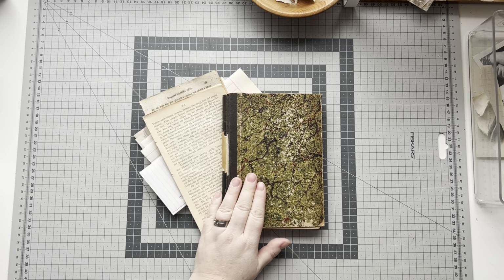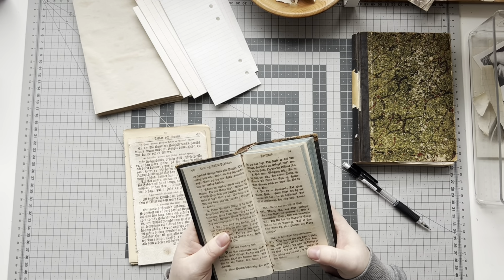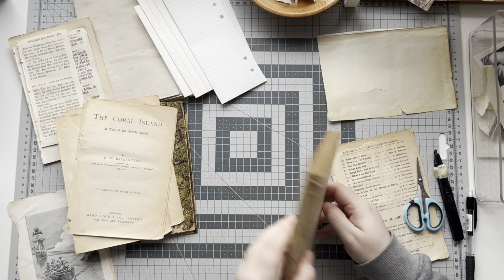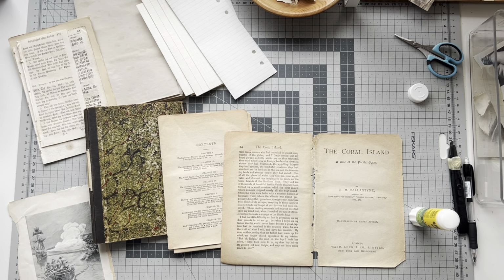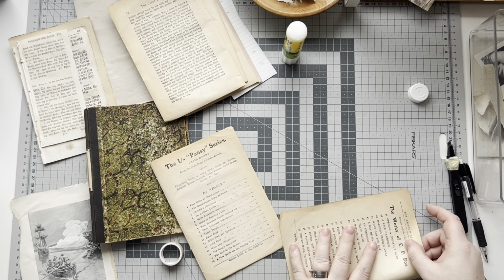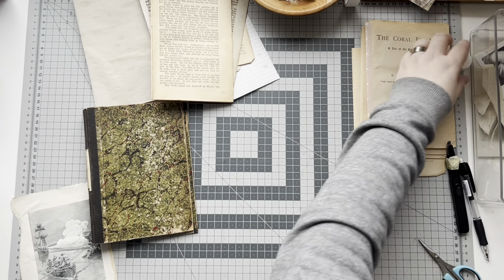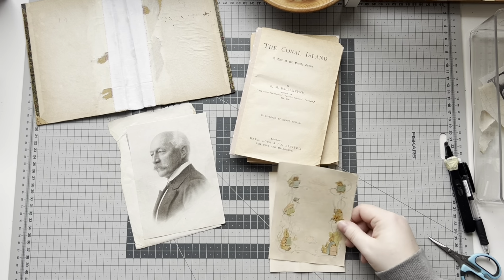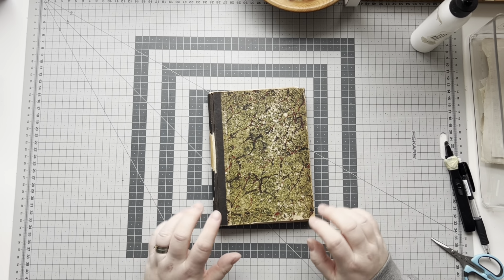Craft and chat with me - working on "Cora", part 2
Craft and chat with me as I work on the signatures for Cora - part 2